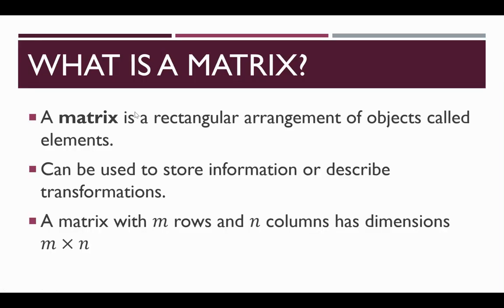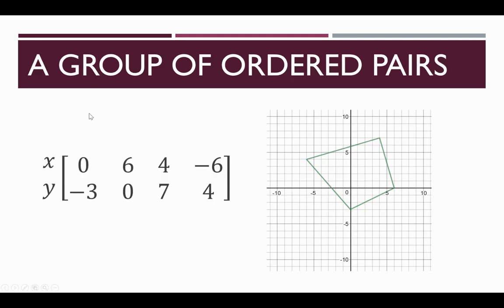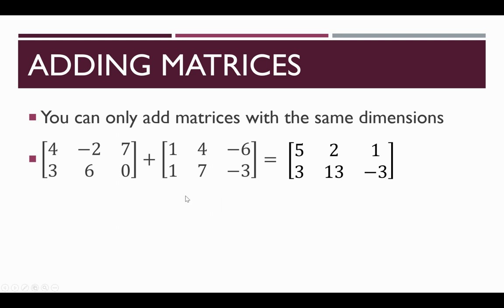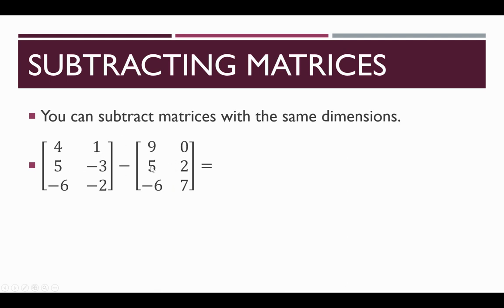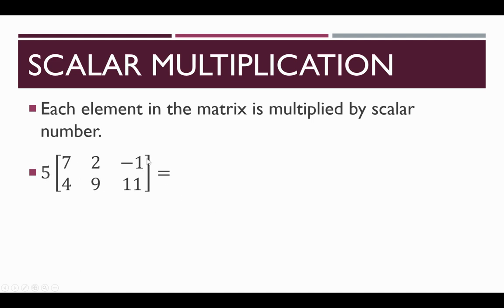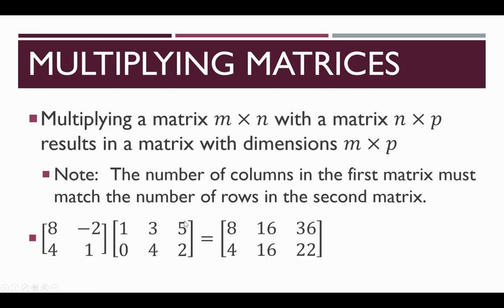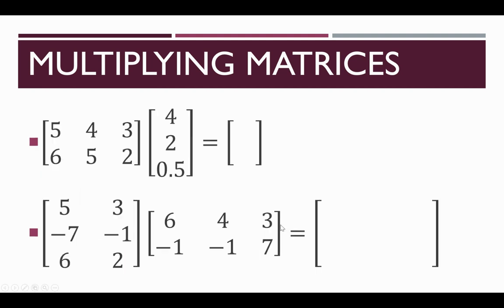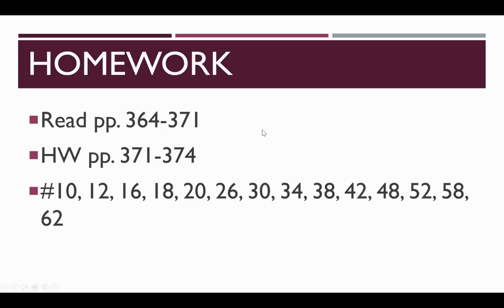TM 7.3 Matrices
A lesson on Matrices